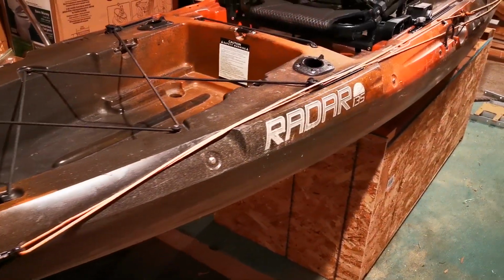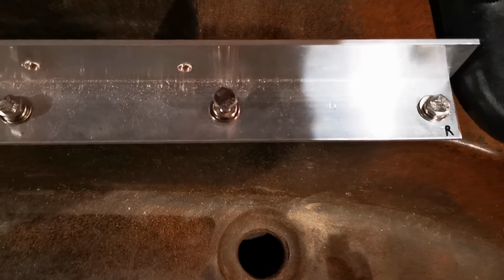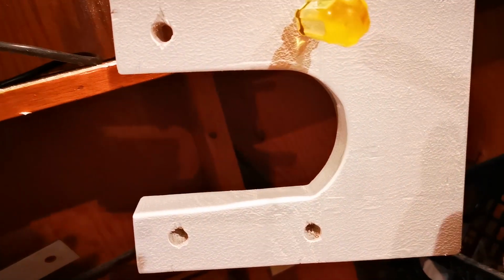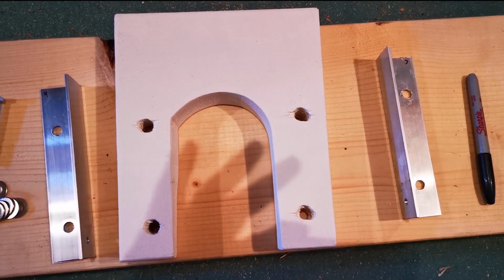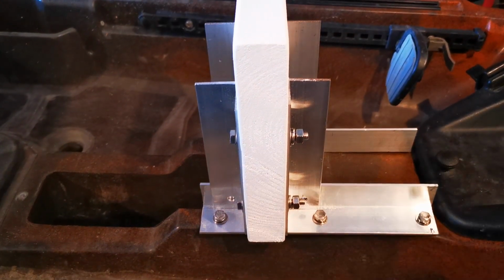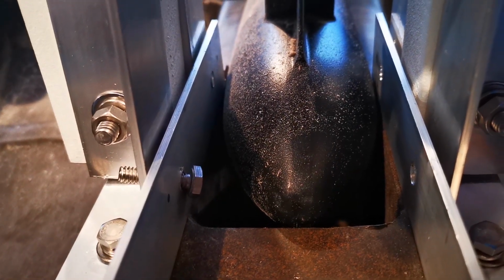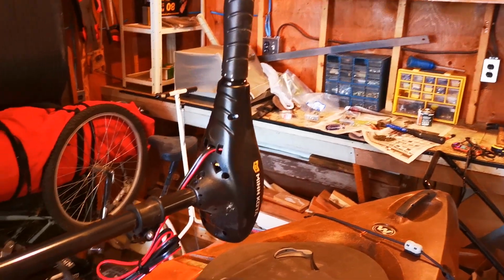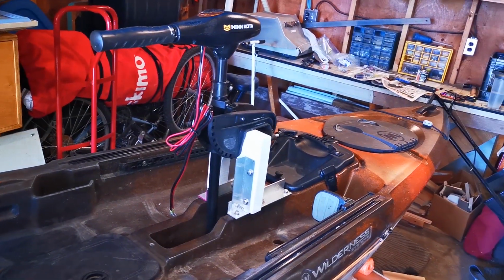Wilderness Systems Radar 115 And 135 Minn Kota Trolling Motor Mount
In this video, I show you how to install a Minn Kota trolling motor on any Wilderness Systems Radar 115 or 135 fishing kayak.